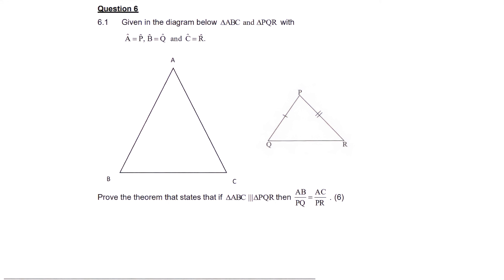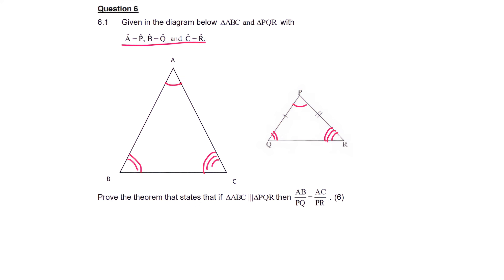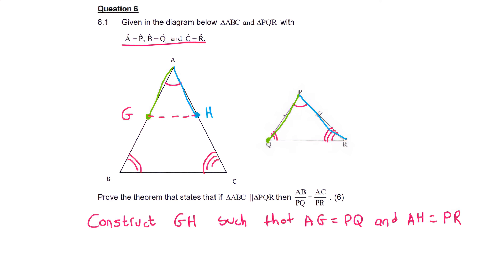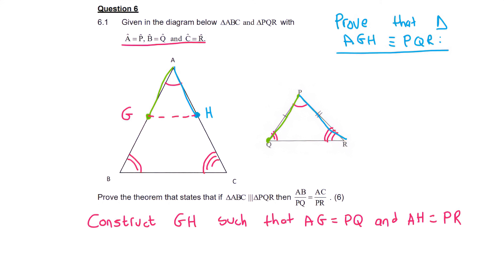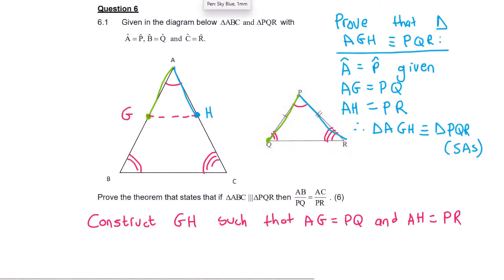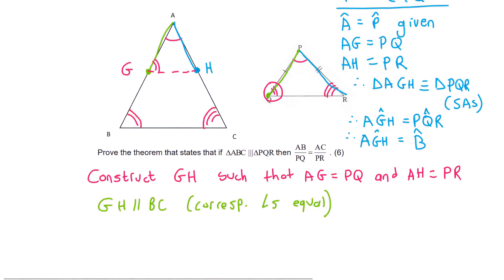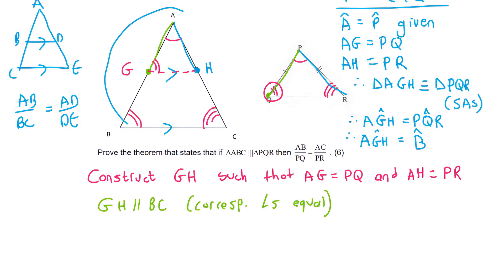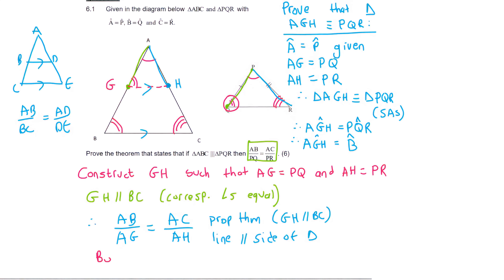Equiangular Triangle Theorem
In this lesson we do the proof of the Equiangular Triangle Theorem